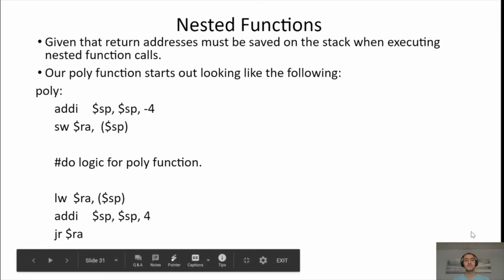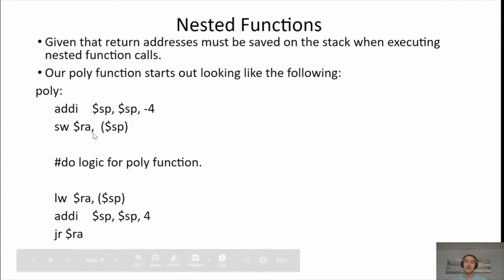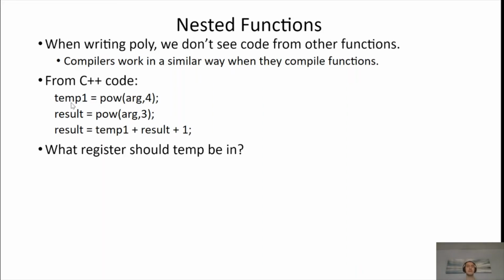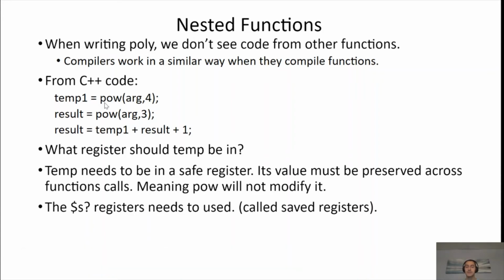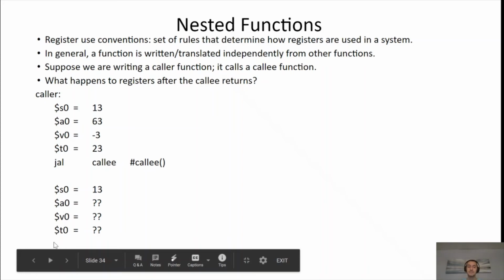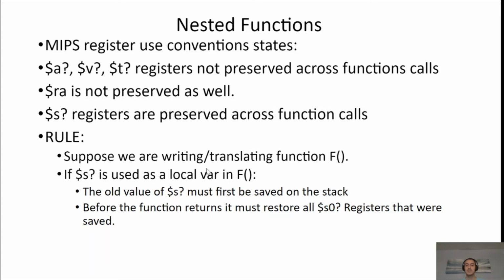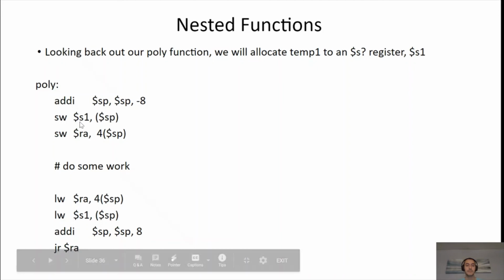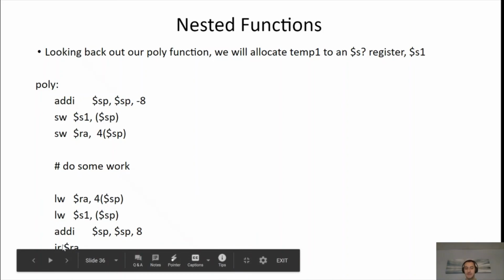Functions Part 5